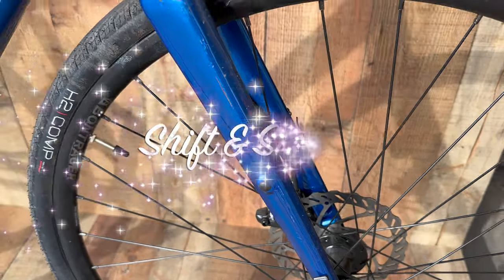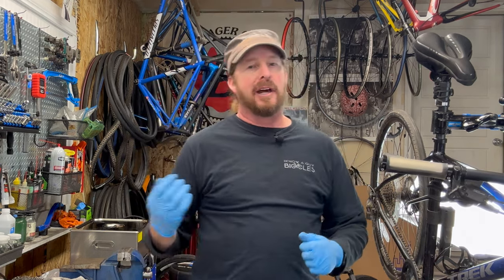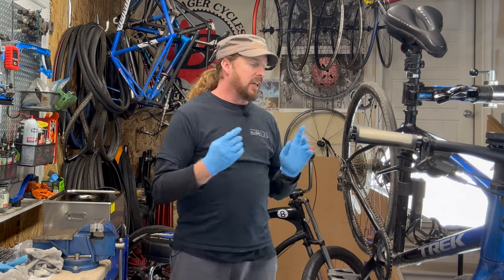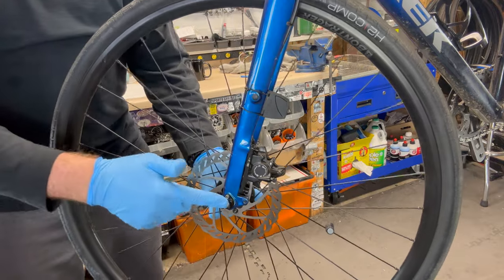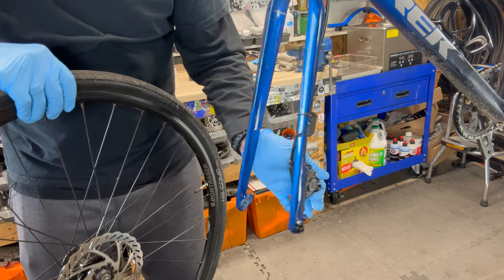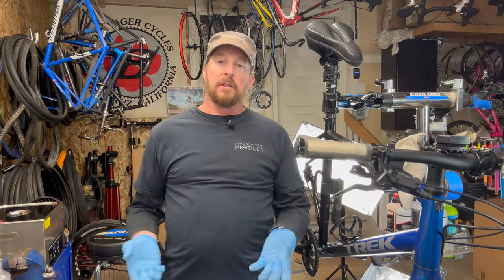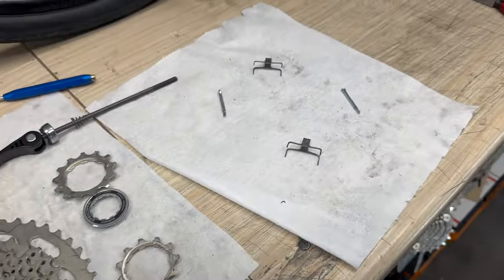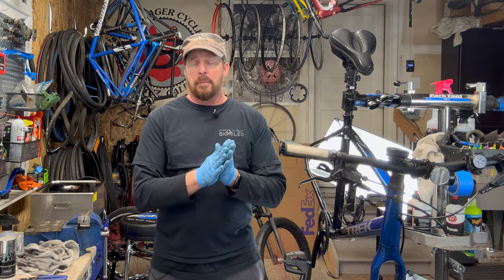⚙️ Trek FX3 Tune-Up Review: 🛠️ Tools, Techniques, & Maintenance Tips for Peak Performance 🚴‍♀️💨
Trek FX3 Hybrid Review: Specs, Features, & Performance Breakdown, Tune-Up: Tools, Techniques, and Troubleshooting for Perfect Performance.

Getting your bike a tune-up can improve its performance and ride quality. Here's what you can expect from a basic bicycle tune-up:

🛠️ Shop Tools to Parts That I Use in the "Garage Shop"

General Inspection and Cleaning:

✅  Thorough cleaning: Your bike will be cleaned to remove dirt, grime, and dust, particularly in critical areas like the drivetrain and brakes.
✅   Safety check: The mechanic will check for any obvious safety hazards like loose bolts, worn cables, or damaged components.
✅   Tire pressure check and adjustment: Tires will be inflated to the proper pressure for your bike and riding style.

Drivetrain Optimization:

✅   Chain cleaning and lubrication: The chain will be cleaned of dirt and debris, then lubricated for smooth shifting and reduced wear.
✅   Casette and chainring cleaning: The cassette and chainrings will be cleaned to remove grime and ensure efficient power transfer.
✅   Derailleur adjustments: The derailleurs will be adjusted to ensure precise and smooth gear changes throughout the range.

Brake Adjustment and Inspection:

✅   Brake pad wear check: The mechanic will check the brake pads for wear and tear and replace them if necessary.
✅   Brake adjustment: Brakes will be adjusted for proper clearance and responsiveness.
✅   Hydraulic brakes (if applicable): Bleeding and adjustments may be performed on hydraulic brakes to ensure optimal performance.

Other Adjustments:

✅   Headset adjustment: The headset will be checked for play and adjusted for smooth steering.
✅   Bottom bracket check: The bottom bracket will be checked for play and tightness.
✅   Wheel truing: Wheels will be trued to ensure they are perfectly round and prevent rubbing against the brakes.
✅   Spoke tension check: Spoke tension will be checked and adjusted if necessary.

Additional Services (May Be Offered at Extra Cost):

 ✅  Full component overhaul: A deep clean and lubrication of all drivetrain components.
 ✅  Cable replacement: Replacing worn or damaged brake and shifter cables.
 ✅  Trueing and tensioning multiple wheels: If you have multiple sets of wheels for different riding conditions.
 ✅  Suspension service: For mountain bikes, suspension forks, and shocks may require specific maintenance and adjustments.

The specific services included in a tune-up may vary depending on the shop and your chosen tune-up. Be sure to ask the mechanic what's included before you leave your bike.

Things to Remember:

✅   Expect to leave your bike at the shop for a few hours.
✅   The tune-up cost will vary depending on the level of service and the shop.
✅   Regular tune-ups are essential for maintaining the performance and safety of your bike.